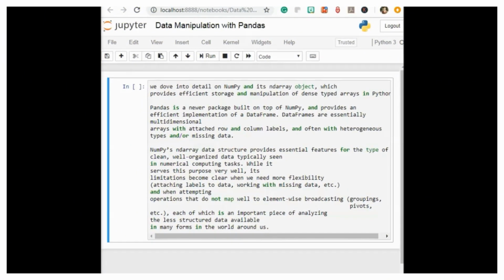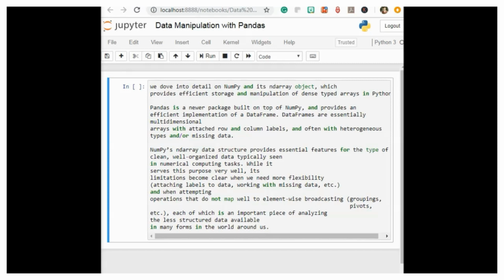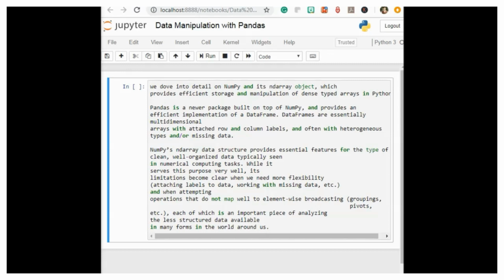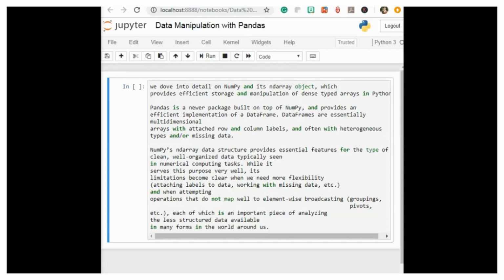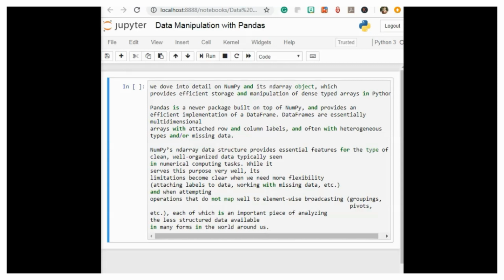Introduction to Pandas || Python Tutorial|| Data Science || Machine Learning